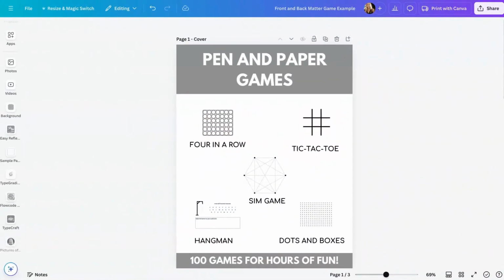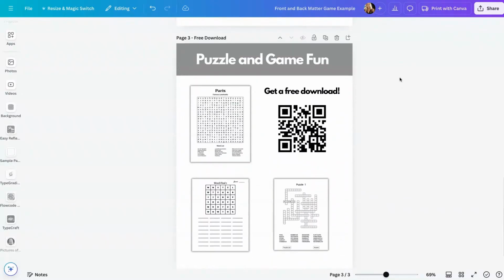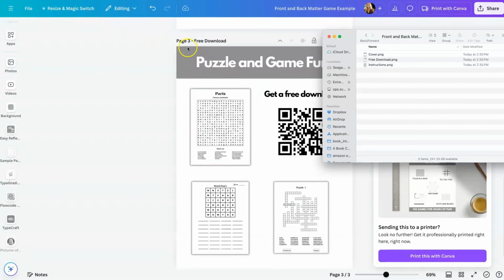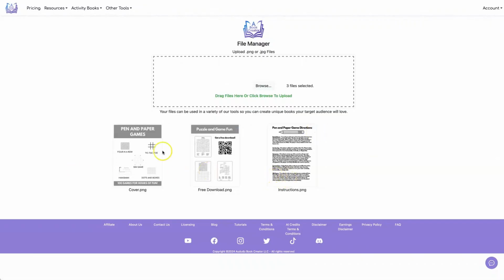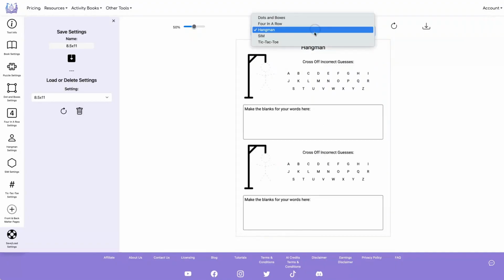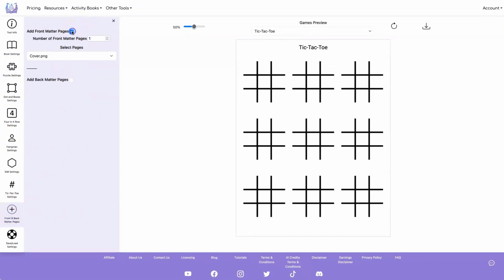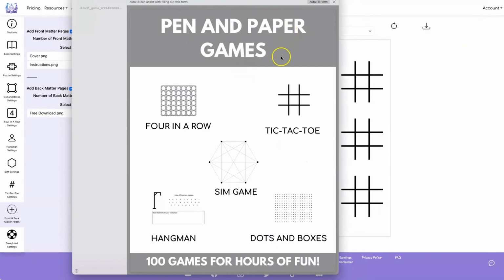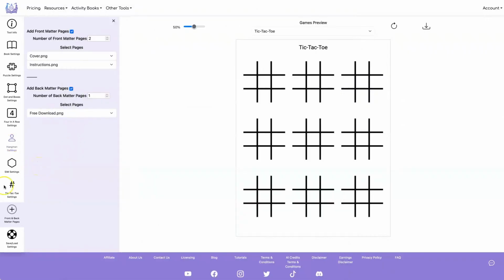How to Add Front & Back Matter Pages to Your PDFs Using A Book Creator's Tools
Are you looking to add a professional touch to your books while building your brand? In this video, we'll show you how to easily add front and back matter pages to your PDFs using A Book Creator's tools. These pages not only enhance the value of your book for your readers but also help you grow your business by showcasing your expertise and encouraging further engagement.

What You'll Learn:

   • The importance of front and back matter pages
   • Examples of pages you can add, such as a Title Page, Copyright Page, Table of Contents, Social Media Links, and more
    • Step-by-step instructions on how to upload and incorporate these pages into your PDFs

Steps Covered in This Video:

    1. Create your front and back matter pages
    2. Download the pages as PNG or JPG files
    3. Upload the pages to A Book Creator: Upload Files
    4. Set up your PDF using the tool of your choice
    5. Click on the "Front & Back Matter Pages" tab
    6. Click on Add Front Matter Pages, select the number of pages to add, then select the pages from your files from the drop-down containing all the files in your account
    7. Click on Back Front Matter Pages, select the number of pages to add, then select the pages from your files from the drop-down containing all the files in your account
    8. Click on the download PDF Icon

These simple steps will enhance your books with professional touches and drive more sales.